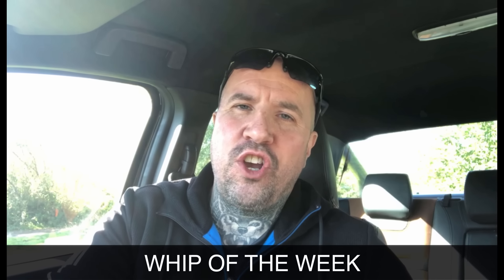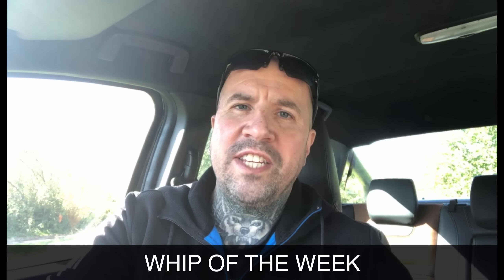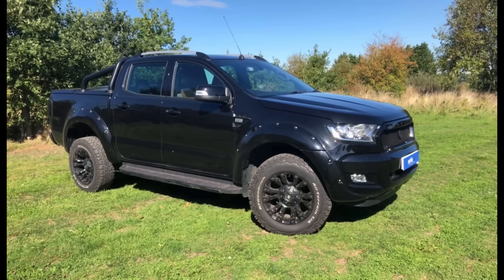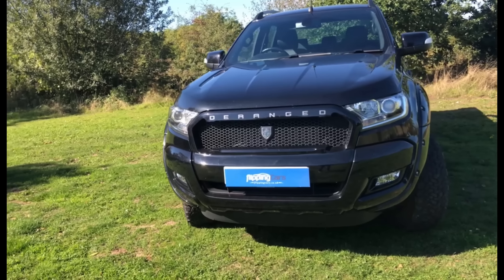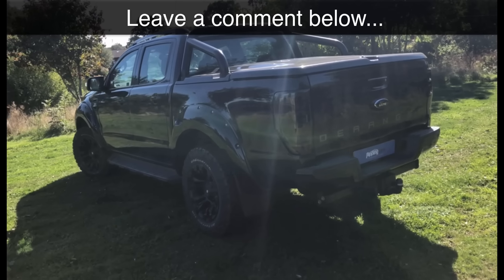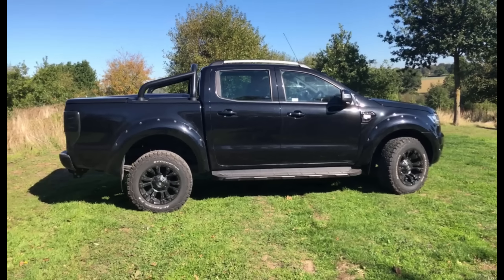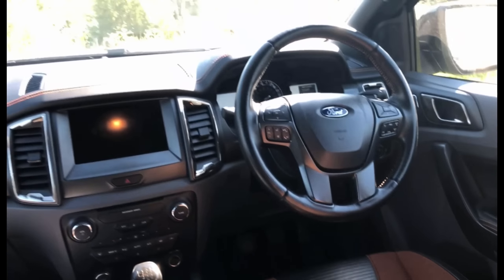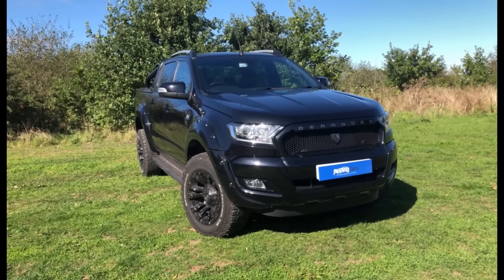Whip of the Week #1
Whip of the Week is my Wednesday Video Series showcasing one of the cars one of my customers has bought that week.

It will showcase everything including awesome cars, best deals, electric vehicles and simple family runarounds bought at an amazing price

Flipping Cars is the UKs premier car auction buying service for customers here in the UK and overseas.